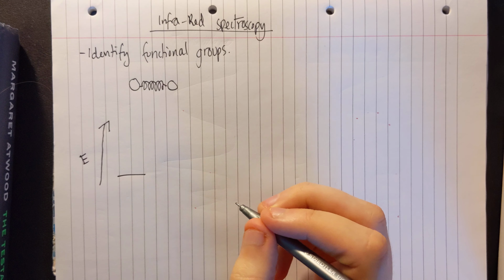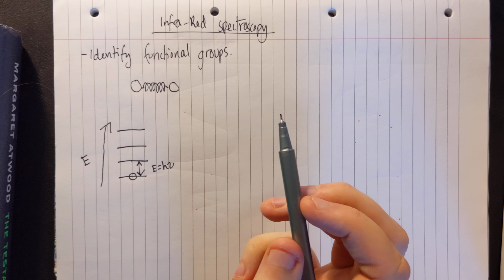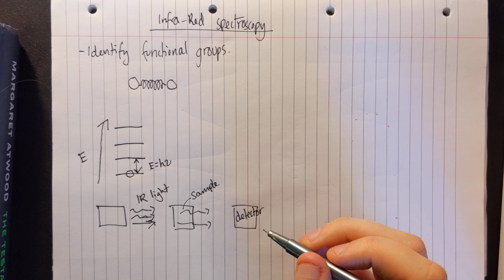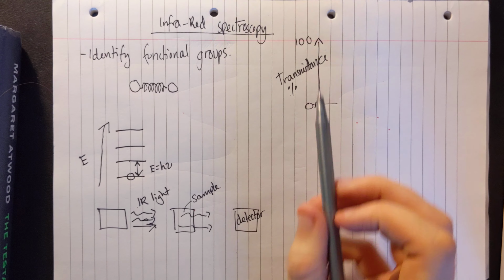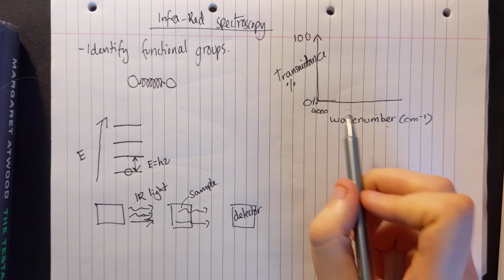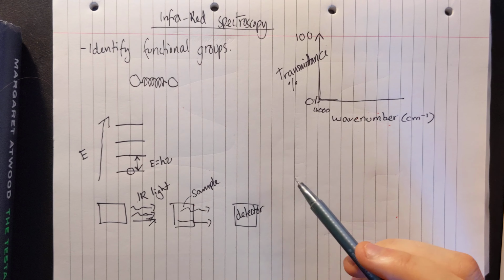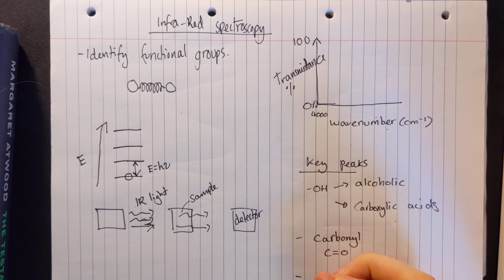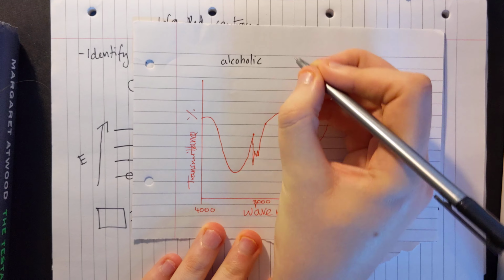IR spectroscopy part 1 of 3